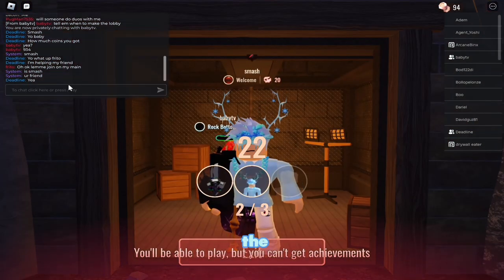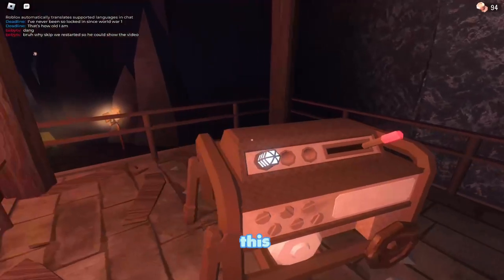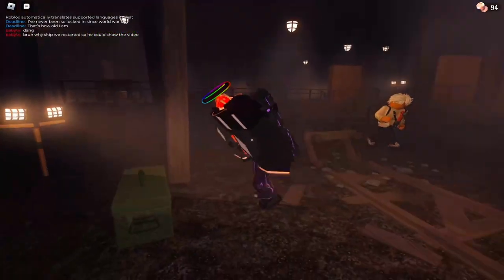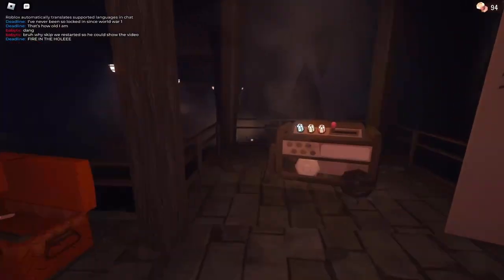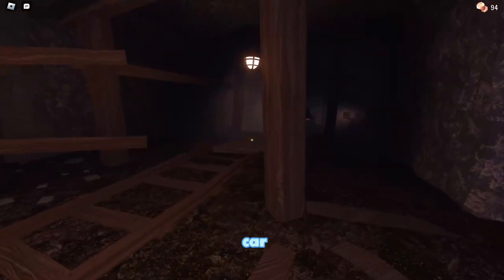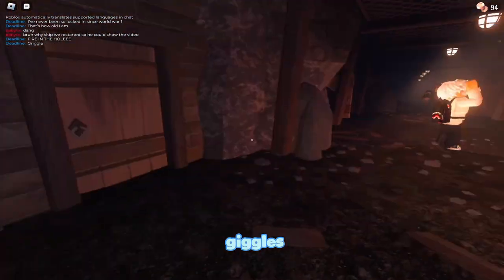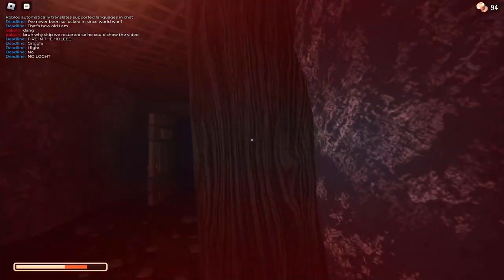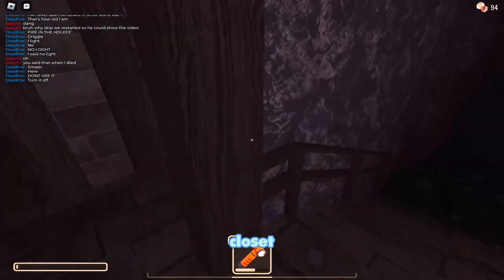Doors Floor 2 Is INSANE...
In today's video, I'm going to be playing the New Doors Floor 2 update with my friends @KufiYT and @Jorge_Editzzz. This new update is pretty insane.